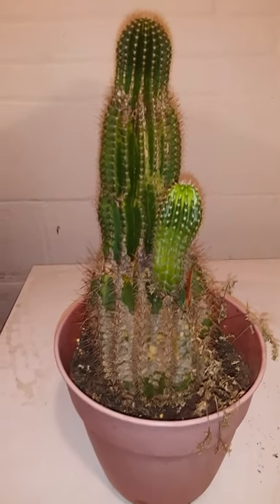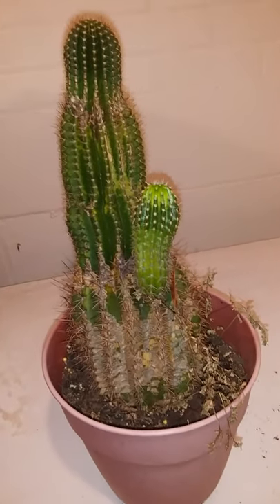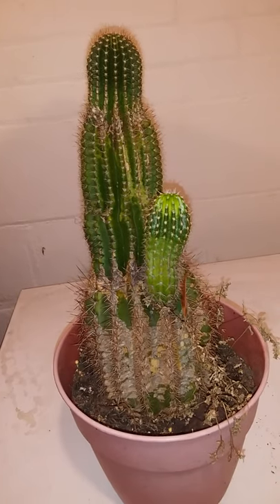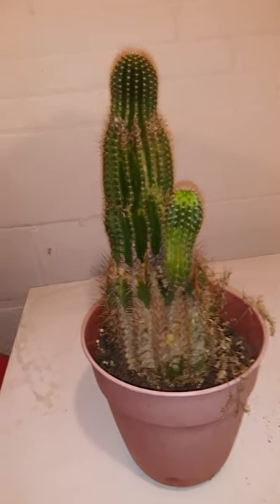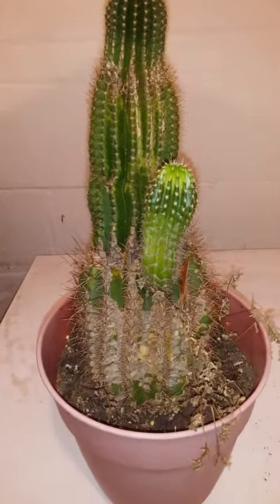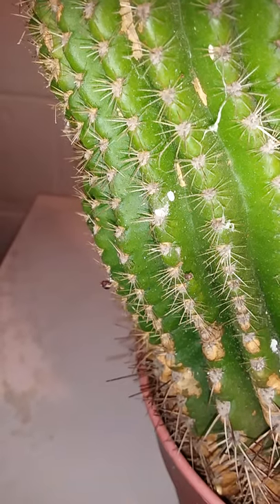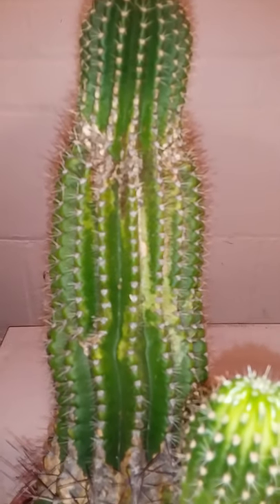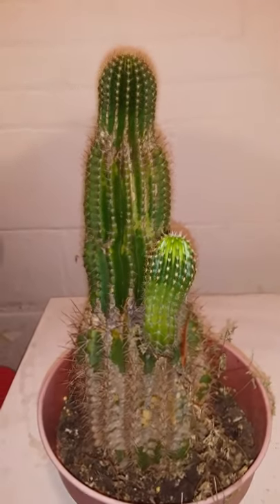Peruvian Torch Cactus Update